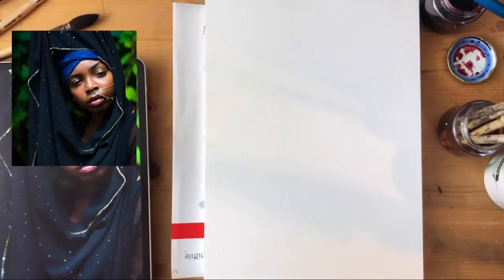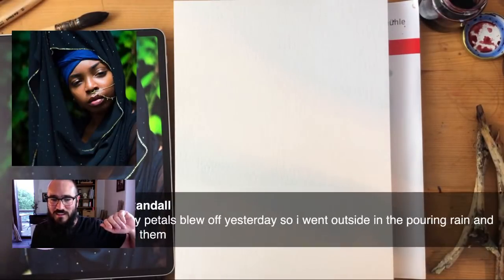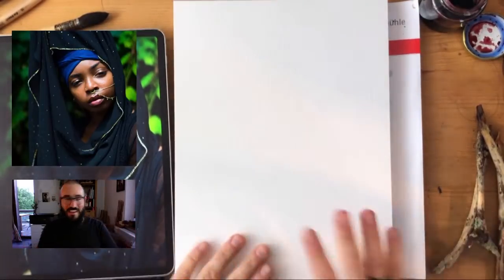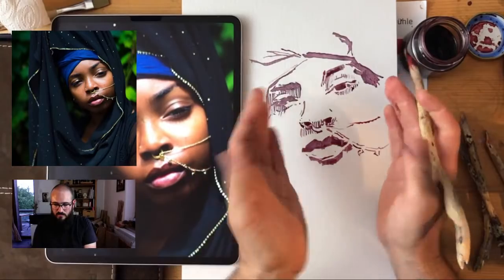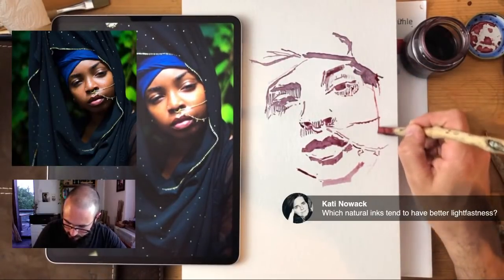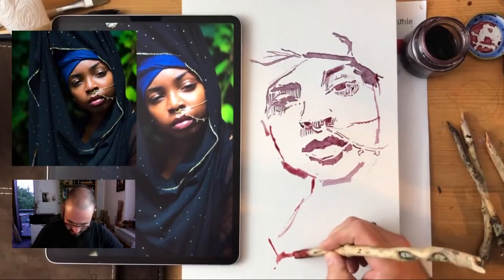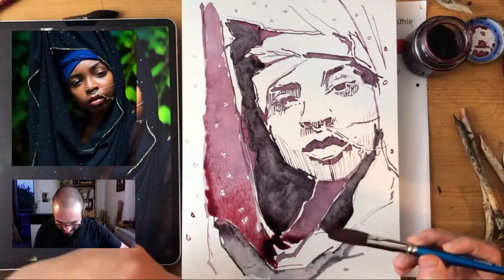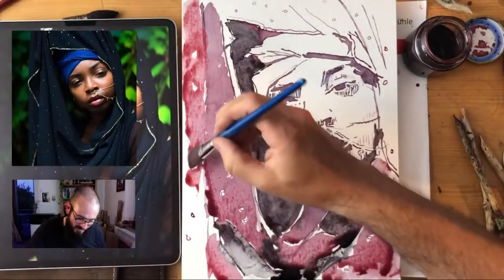Ink Naturally Live with Dylan Sara - June 7, 2020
In this live broadcast, organic artist Dylan Sara will be creating a new portrait with natural ink while taking questions from viewers. The broadcast is FREE and open to all.

*Related Links*